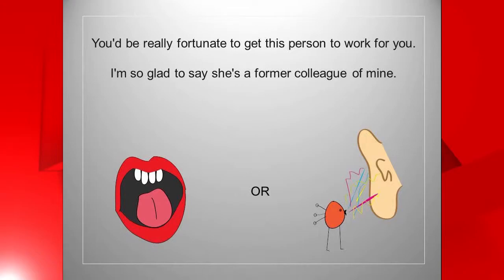Semi-Finalist Christina Vanden Bosch der Nederlanden | Psychology | College of Liberal Arts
Ms. Vanden Bosch der Nederlanden advanced to the final round!